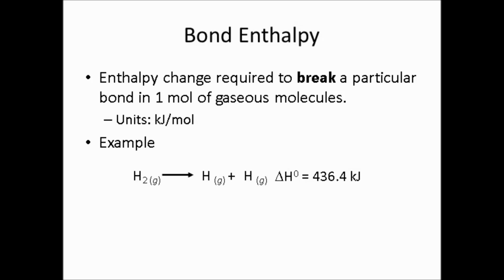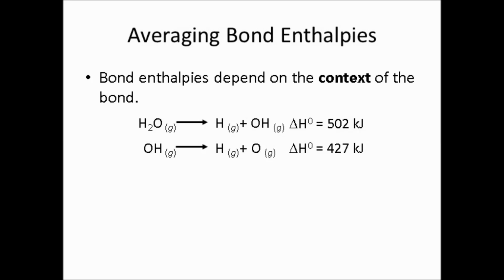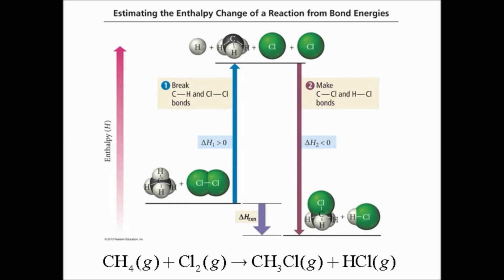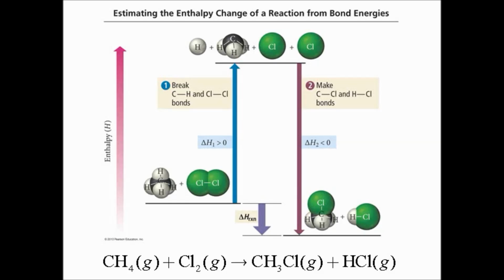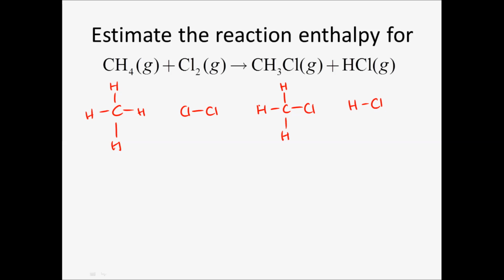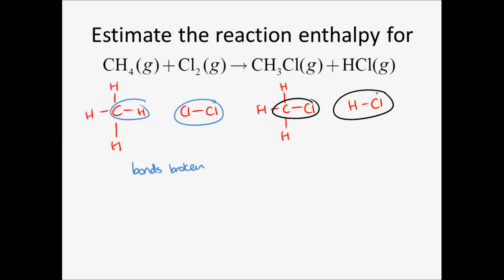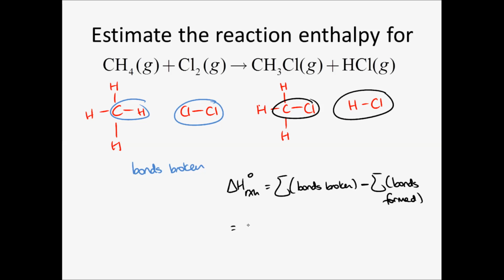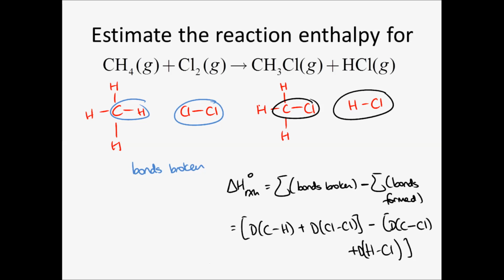Bond Enthalpies and Reaction Enthalpies